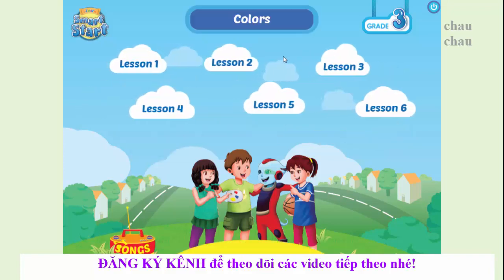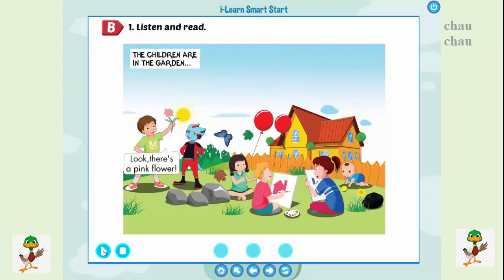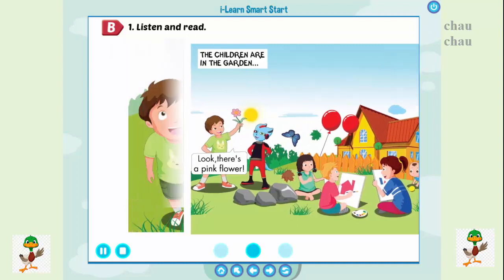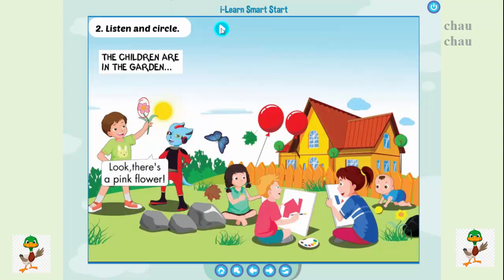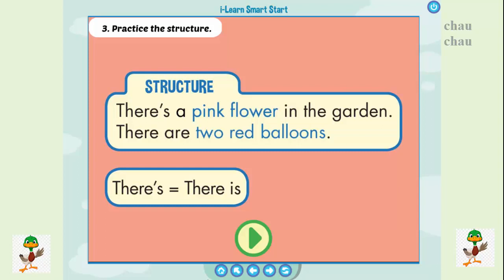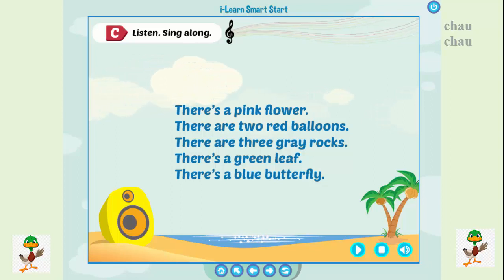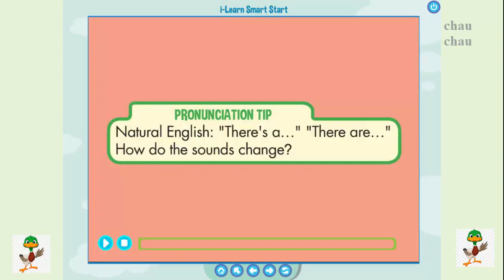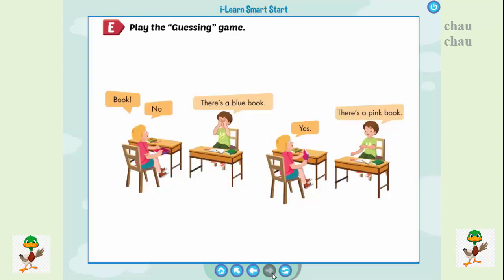tiếng anh lớp 3 bài 4 colors lesson 3/ smart start 3 theme 4 colors lesson 3/ English for Everyone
Hello everyone! video phát âm chuẩn bản ngữ này giúp các bạn có thể tự học tiếng anh vì vậy hãy ĐĂNG KÝ KÊNH để không bỏ lỡ các video tiếp theo nhé!